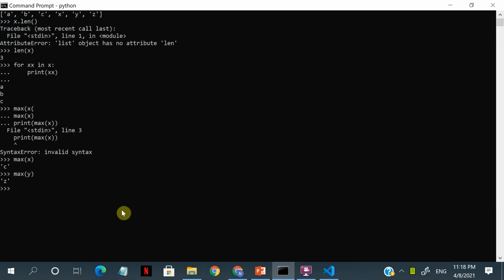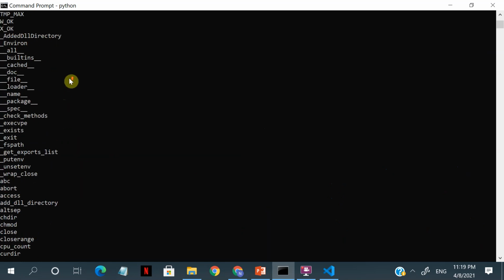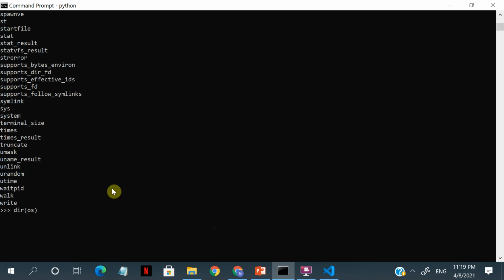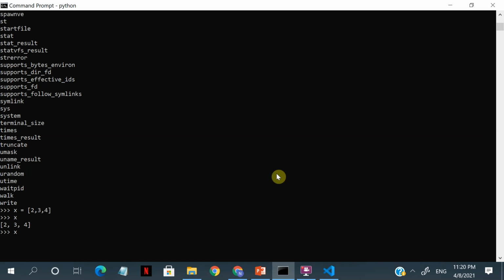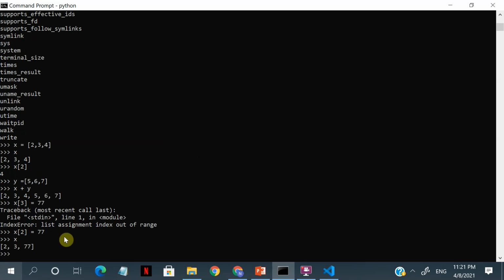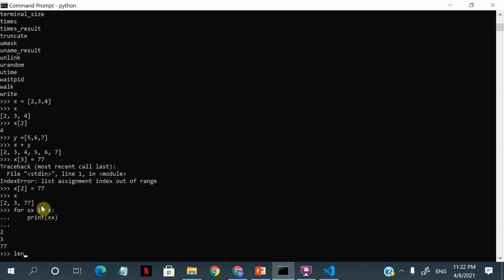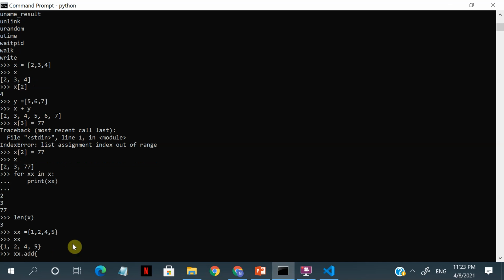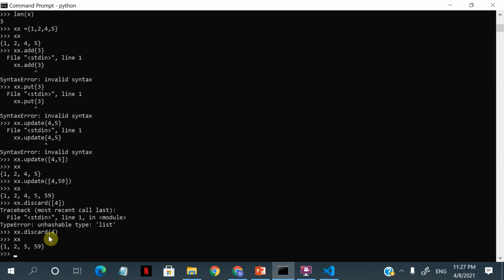Python Programming Essentials – Working with Lists and Sets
📚 Master Python lists and sets: creation, manipulation, methods, and performance differences. Perfect for data collections.

⏱️ TIMESTAMPS
0:00 – Lists: creation and indexing
1:30 – List methods (append, extend, remove)
3:00 – Slicing and list comprehensions
4:30 – Sets: uniqueness and fast membership
6:00 – Set operations (union, intersection)

- Differences between list and set
- When to use each for performance
- How to remove duplicates with sets
- How to use list comprehensions effectively